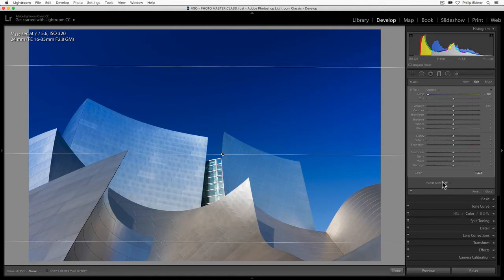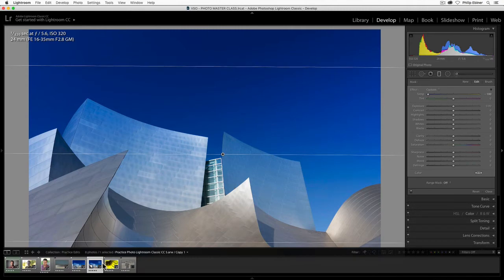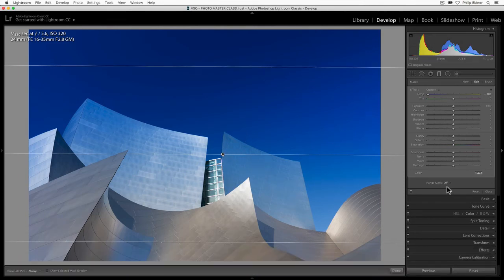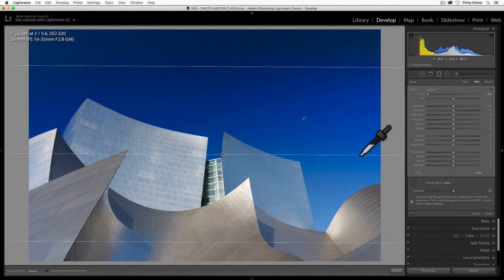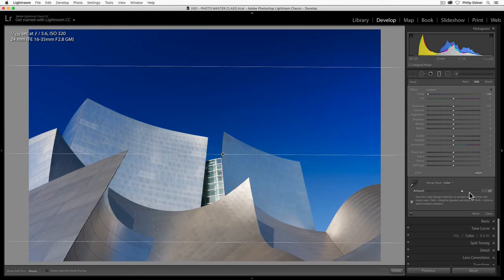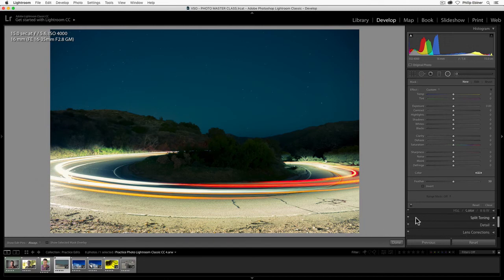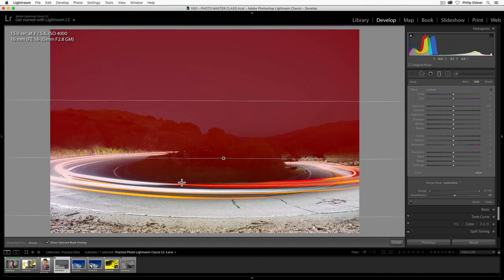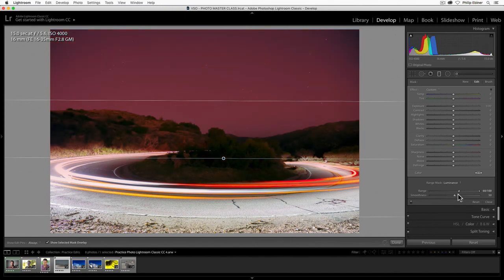20 range masks - Lightroom Classic CC: The Easy Photo Editing Course